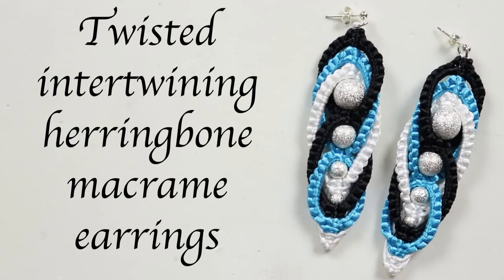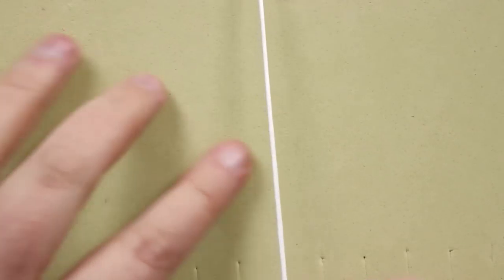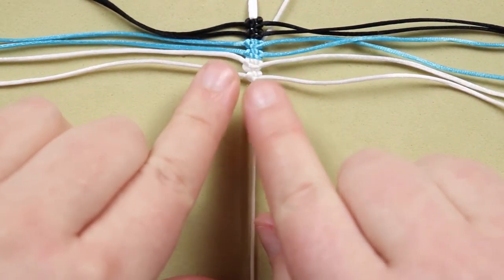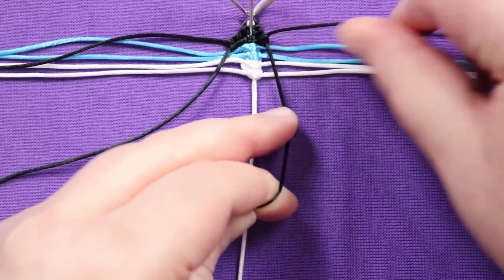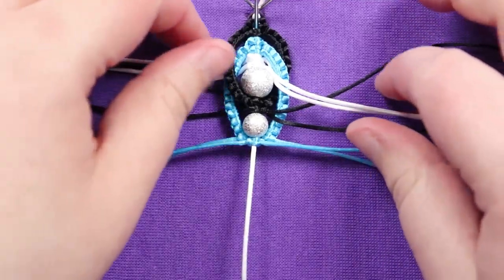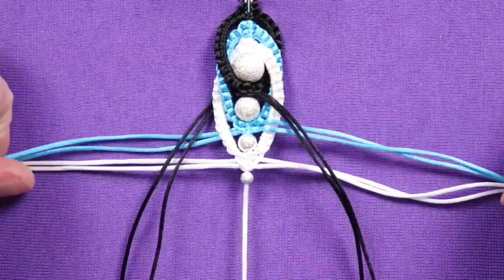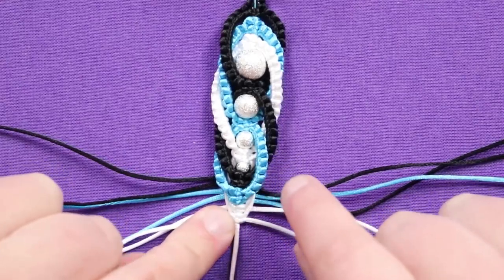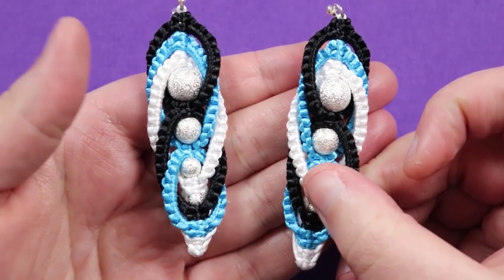Twisted intertwining macrame earrings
In this tutorial I show you how to make a pair of twisted intertwining herringbone macrame earrings. They match a previous macrame bracelet I made using the same technique. Please feel free to give it a go yourself and I hope you enjoy.
1mm satin cord
10mm rounds
8mm rounds
6mm rounds
4mm rounds
Earrings findings
Macrame board
Project macrame board
E6000 glue
Materials:
1mm satin cord
10mm rounds
8mm rounds
6mm rounds
4mm rounds
5mm jump rings
Earring findings